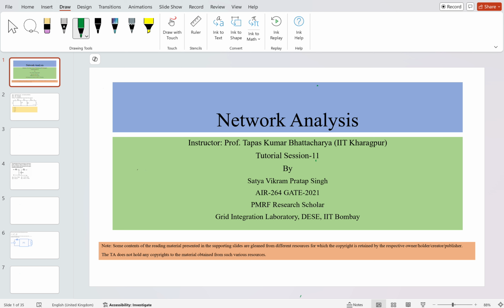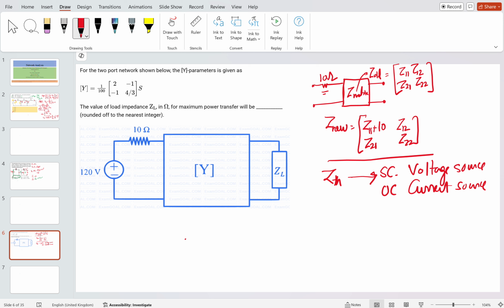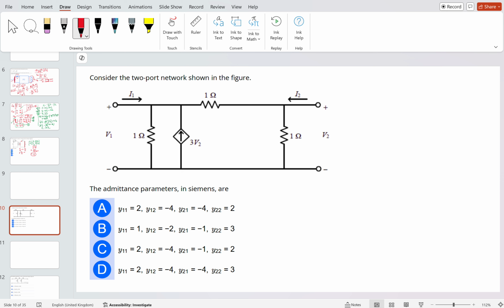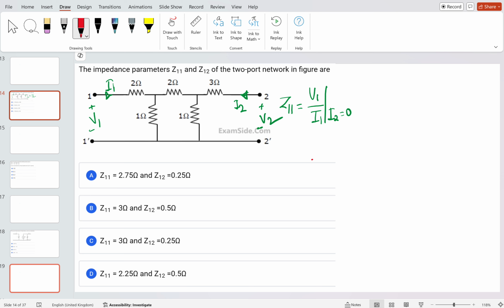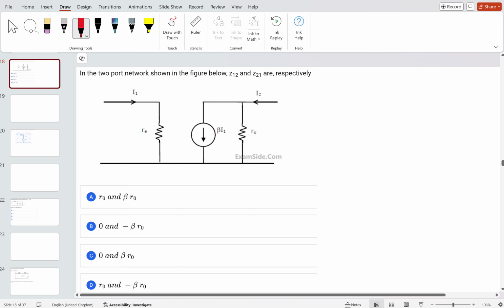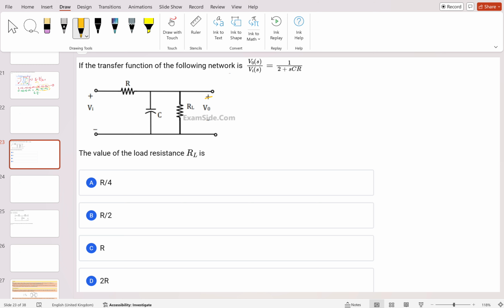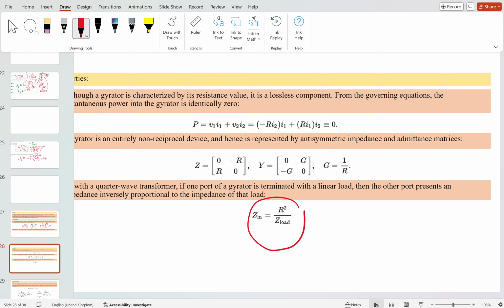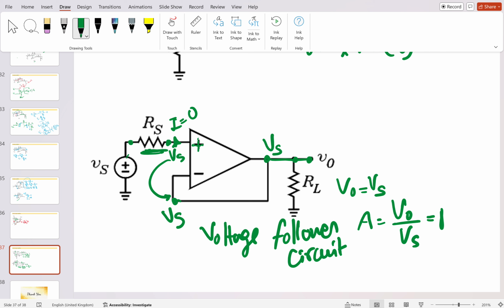Network Analysis PMRF TA-11